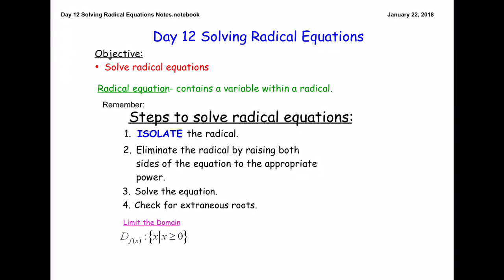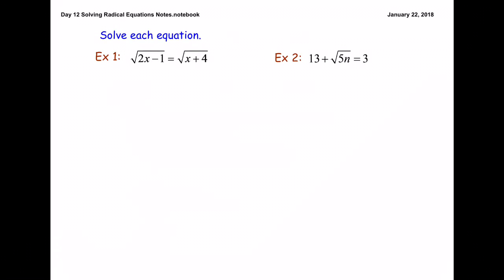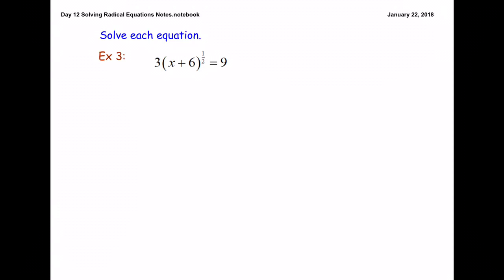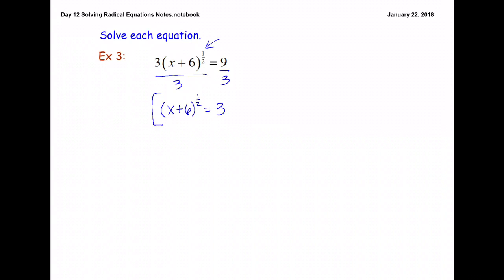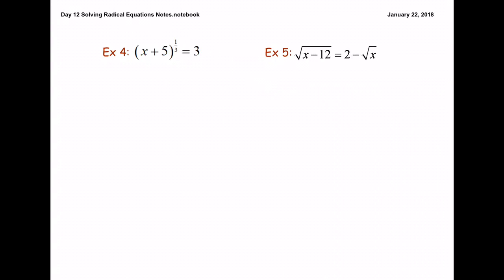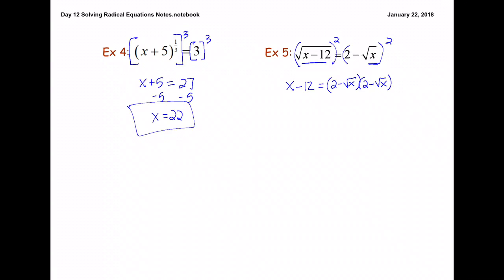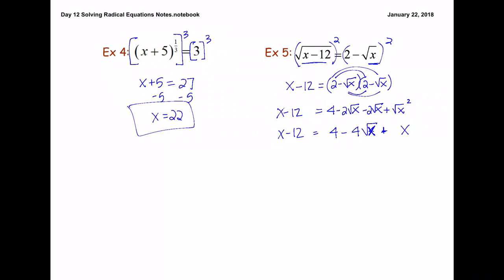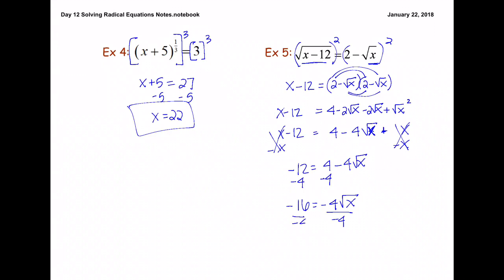Day 12 alg 2 more Solving radical equations